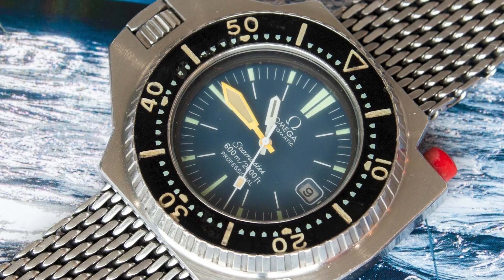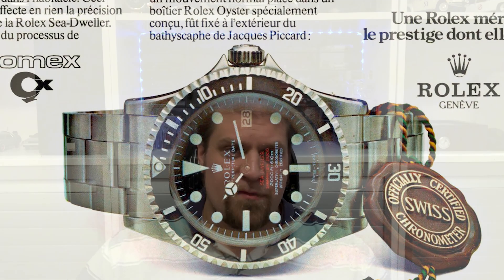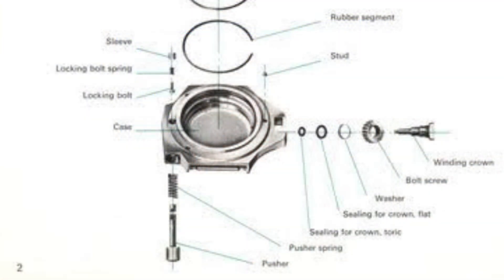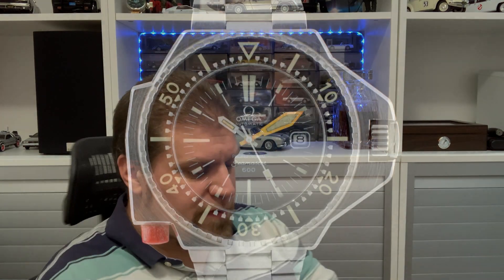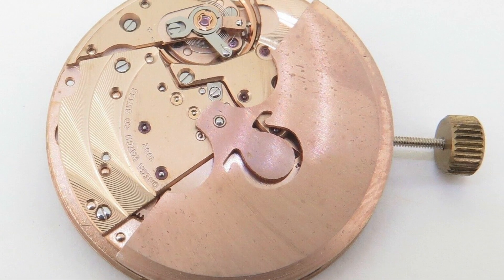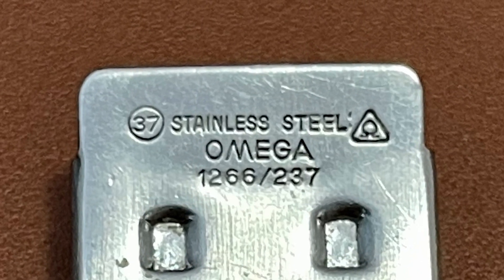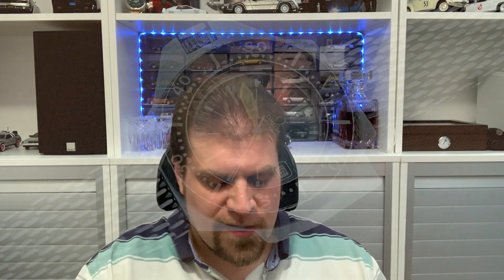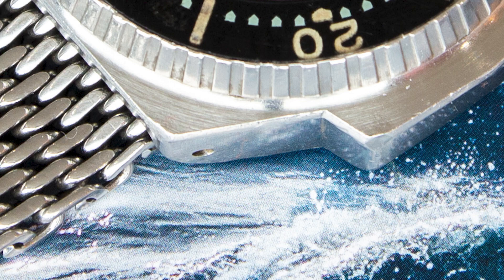Iconic Watches - The Omega Seamaster Ploprof 600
In this video I'll be going into the history of the Ploprof and also how it was designed. I've used photographs from well-known Ploprof resources such as ploprof.com and omegaploprof.com.

Shout out to my watchmaker Michiel at L'art du Temps. An update will follow soon for the result of his service!